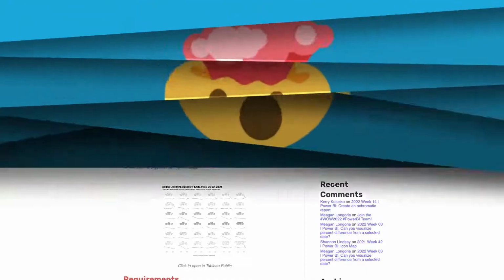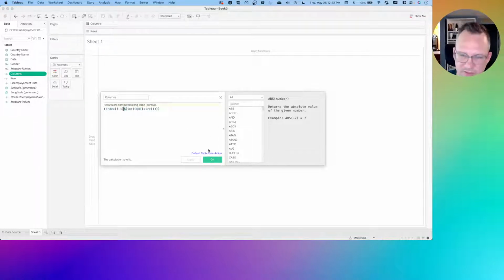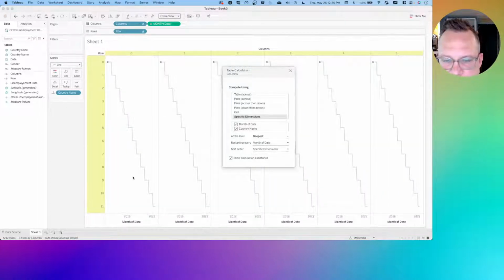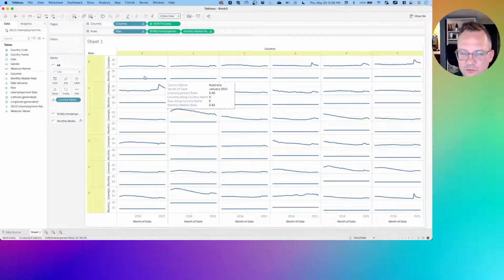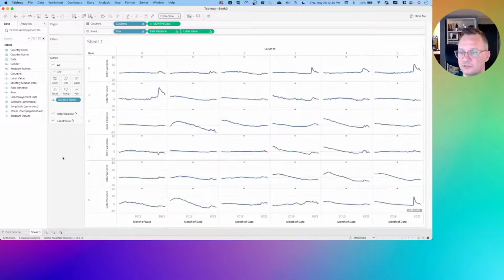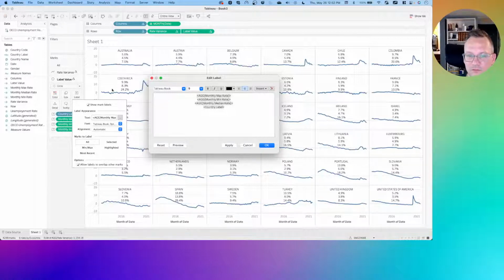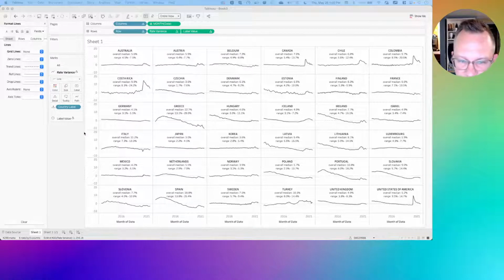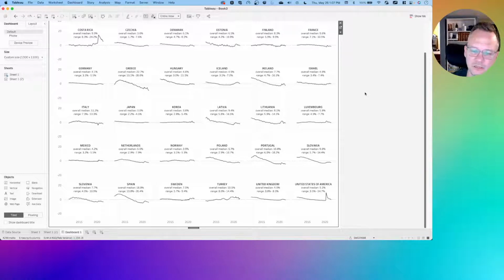WOW2022 | 21 | Let's Build a Trellis Chart!